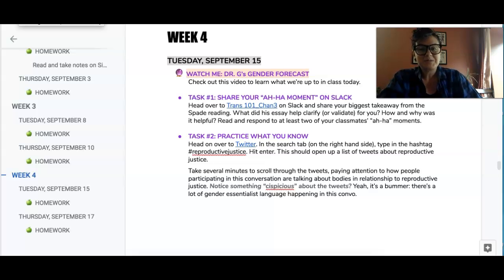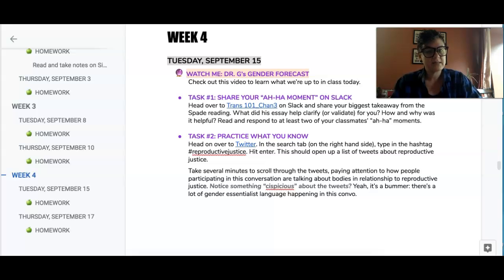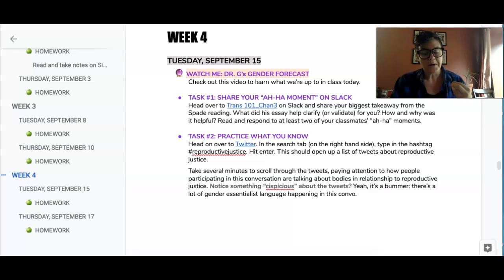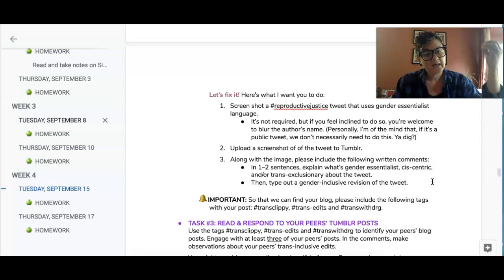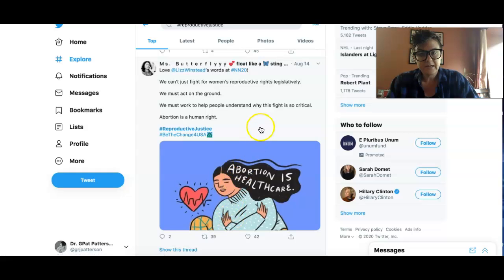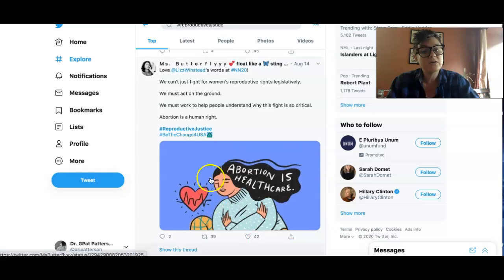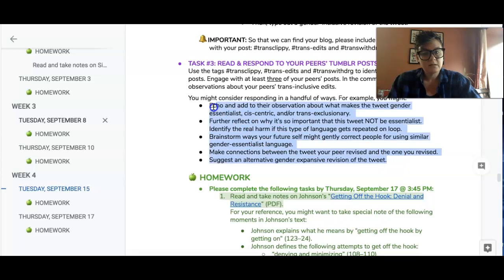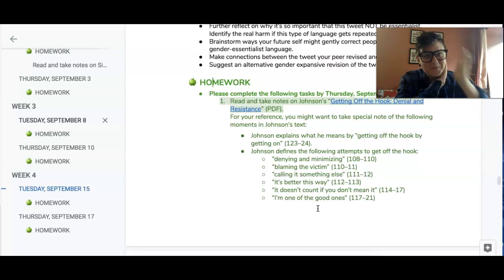Daily Gender Forecast: Tuesday, Sept 15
Learn what's up today in Intro to Trans Studies.